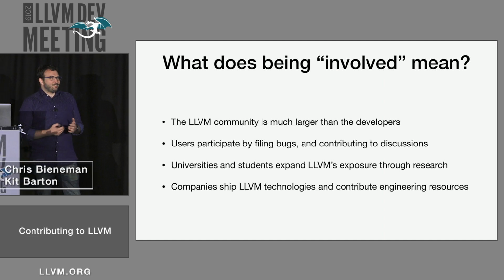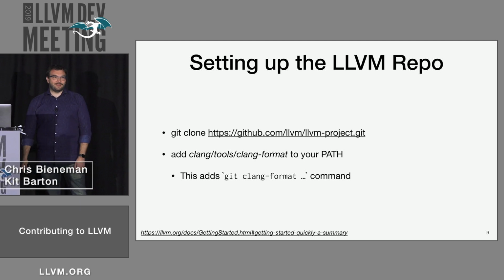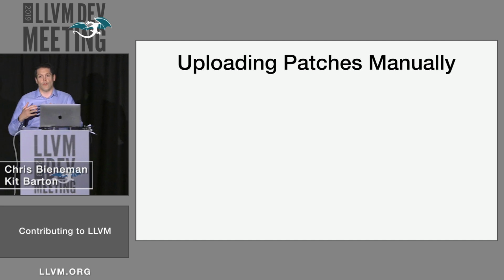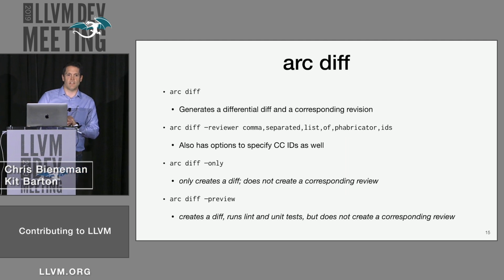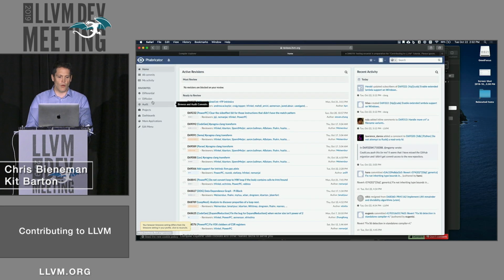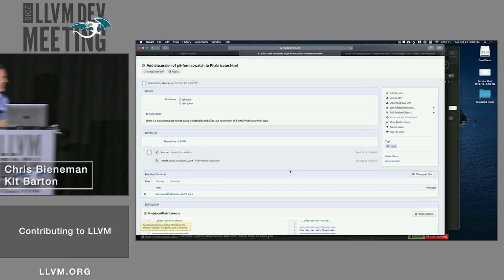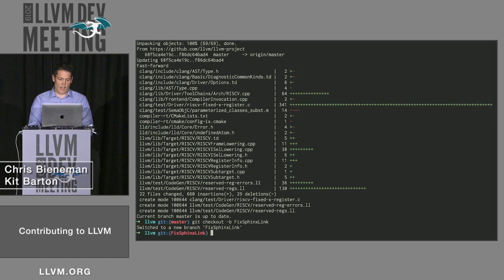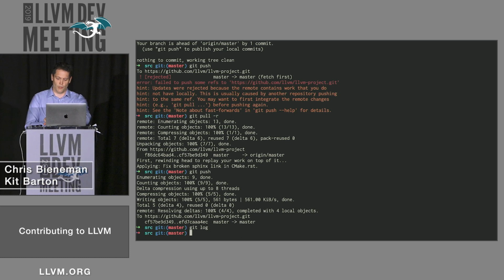2019 LLVM Developers’ Meeting: C. Bieneman & K. Barton “How to Contribute to LLVM ”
How to Contribute to LLVM  - Chris Bieneman, Kit Barton

Slides:
How to contribute to LLVM.